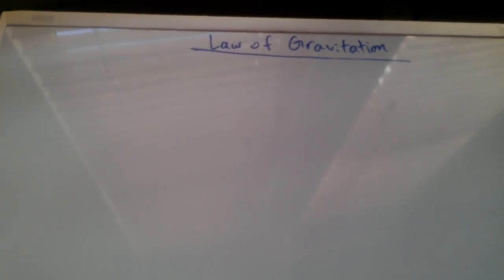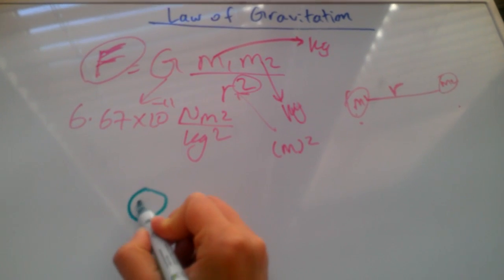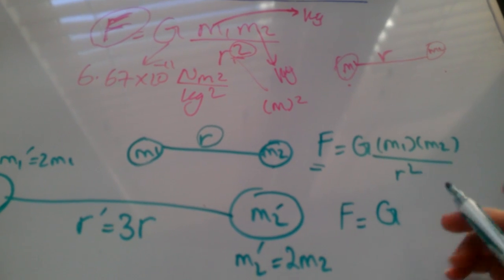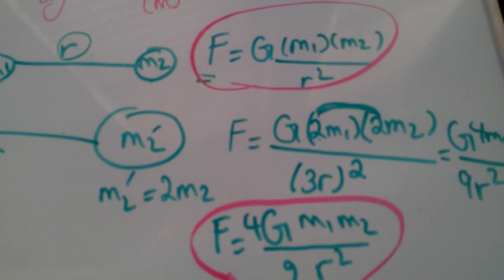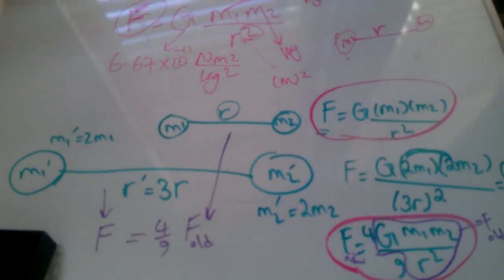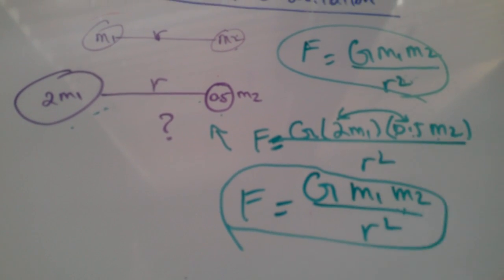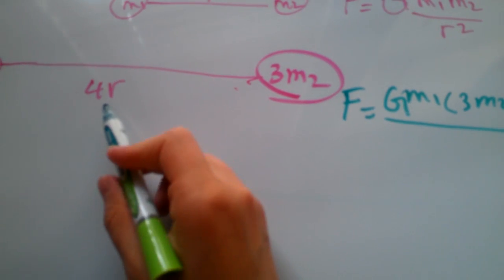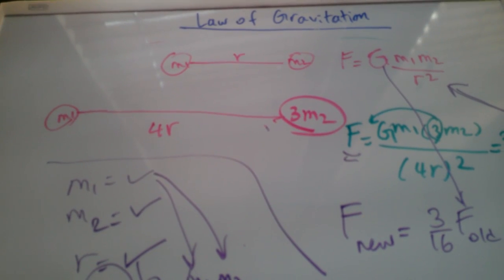Gravitational Force Problems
This video is devoted to gravitational force problems. Please check out for my ebooks on college physics.